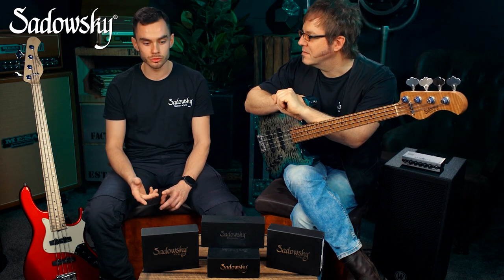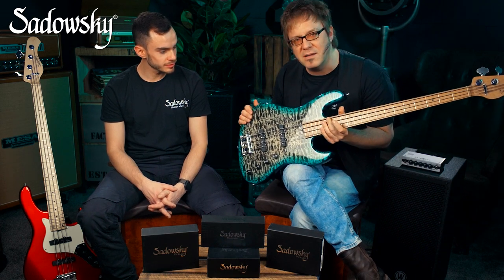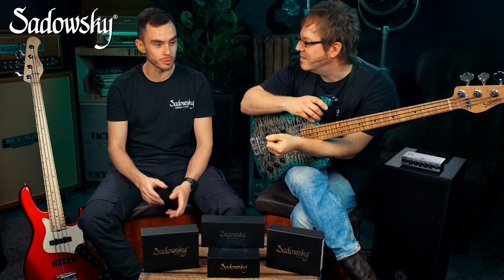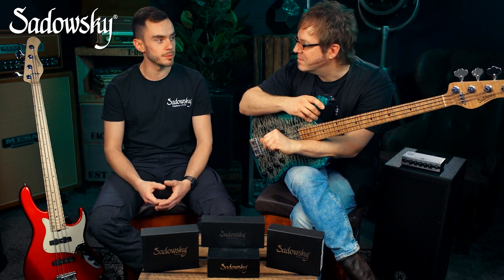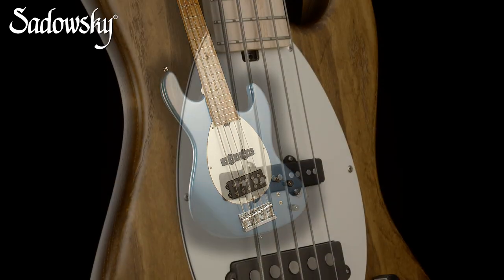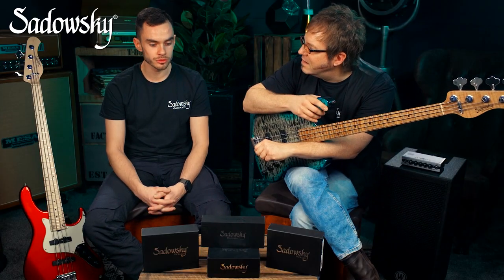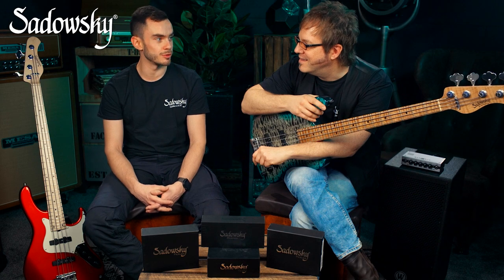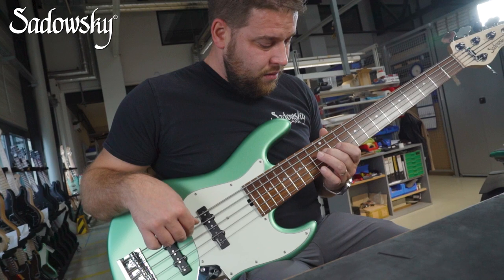Sadowsky Work Shop Report Part 05 - General Questions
In this five-part video series you are given the chance to take a closer look into the Sadowsky Germany instrument production, as Nicolas Wilfer (C.E.O. of Sadowsky Germany) and Lars Lehman (German session musician and journalist) take you on a tour to show you everything that is to know about Sadowsky basses made in Germany. Starting at wood selection over production techniques that are unique to the industry to assembly and Sadowsky specific electronics. We guide you through the entire process step by step and answer some questions on how this special collaboration with Roger Sadowsky originated and how the German production differs but keeps true its American roots to deliver the unique and authentic Sadowsky experience and improving on it.

In this part we're answering all kinds of questions surrounding the german Sadowsky production.